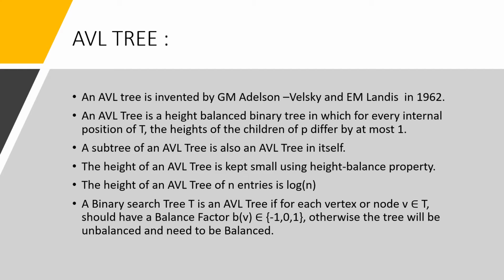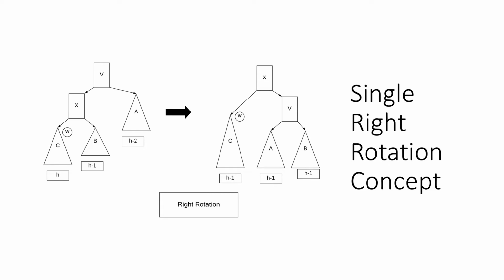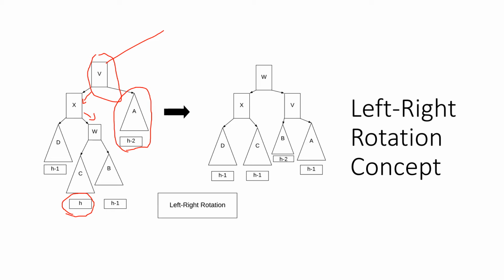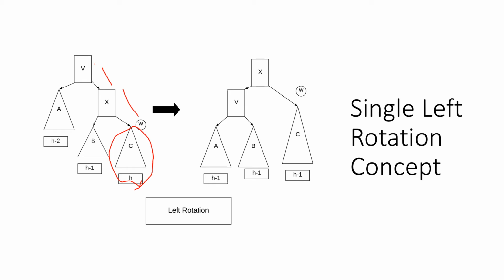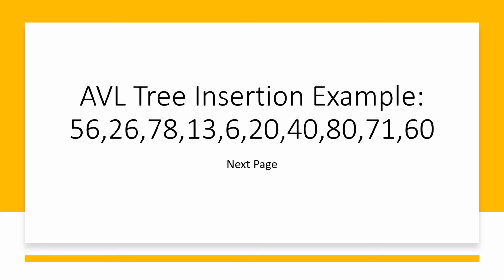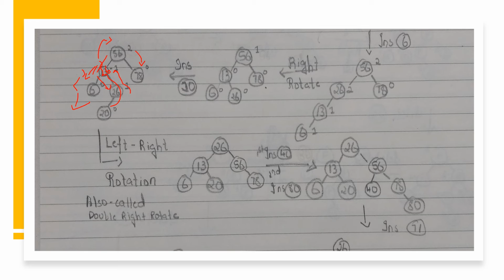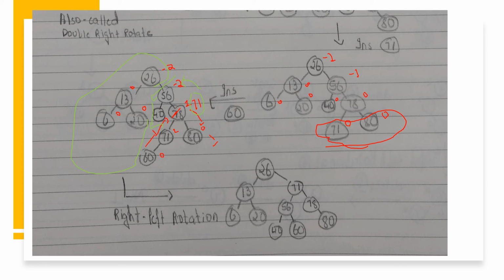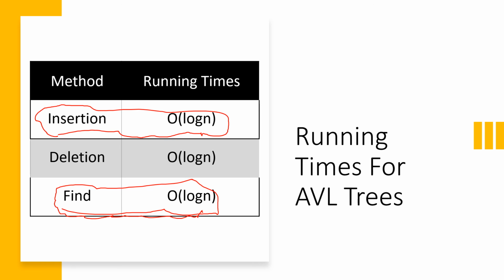AVL Tree Rotation Tutorial (Insertion Explained with Example)